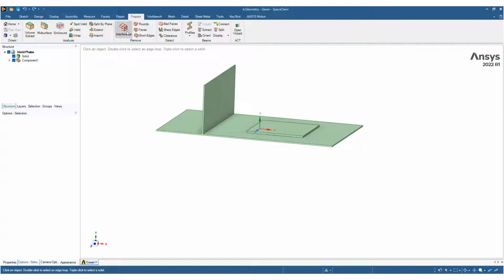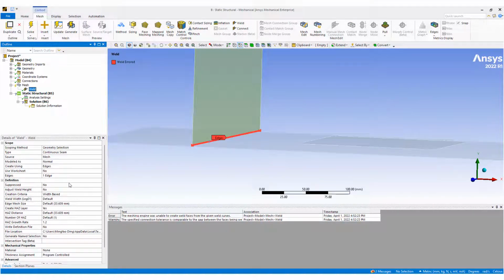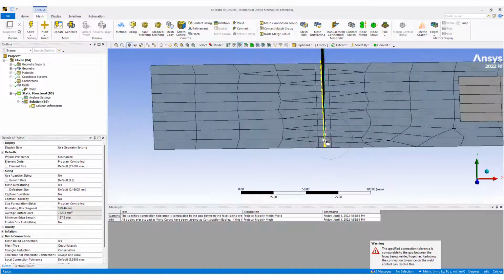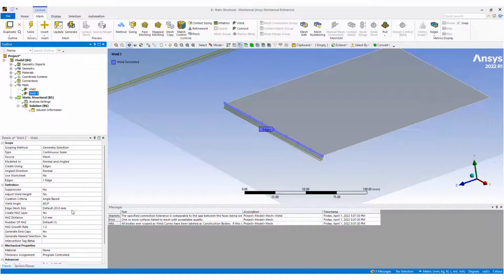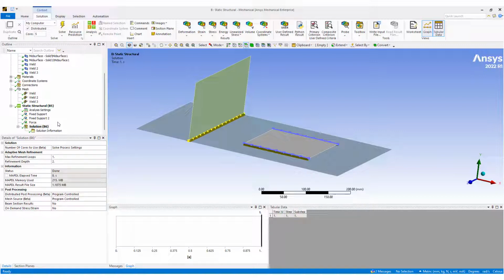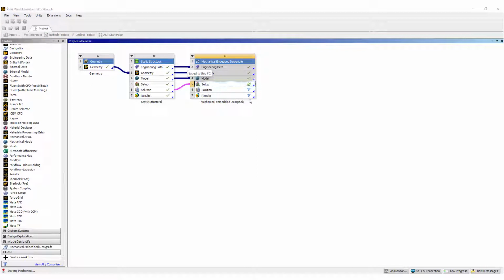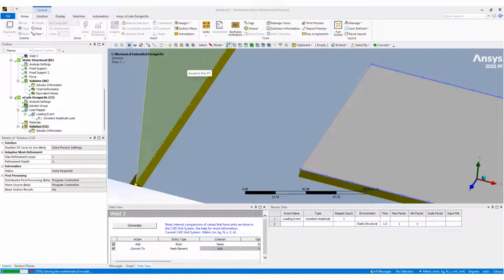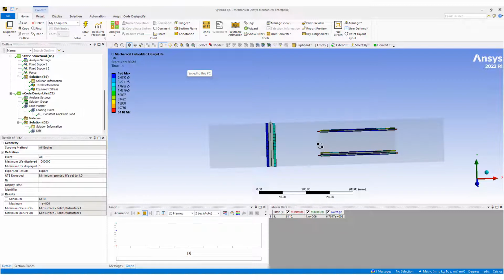Seam weld simulation in Ansys Mechanical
This video demonstrate how we setup a seam weld simulation. Including how to easily setup a seam weld according to the Volvo/Chalmers method and weld fatigue calculations.